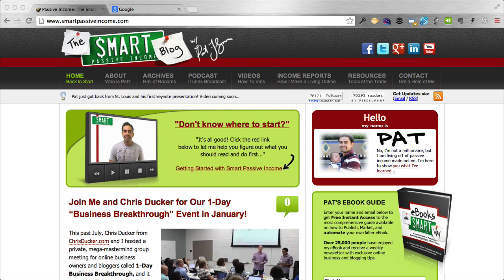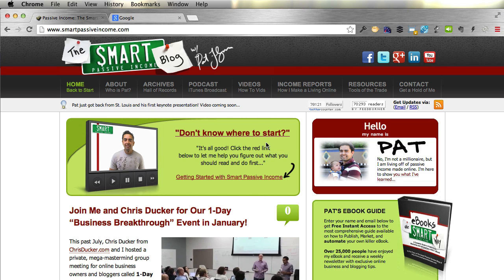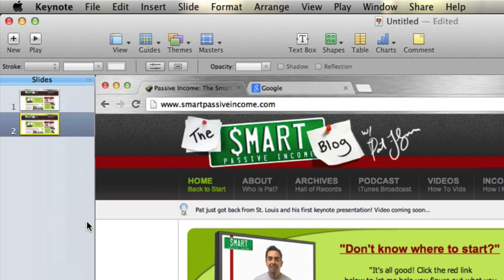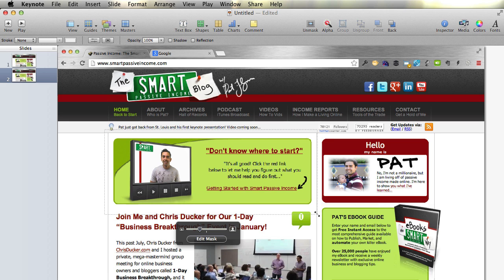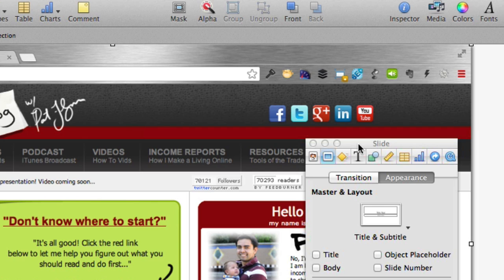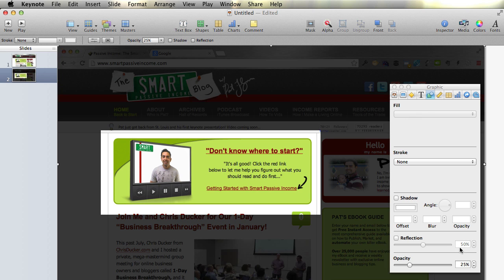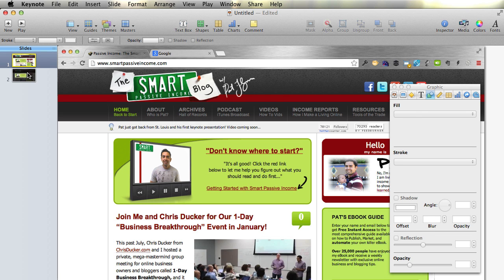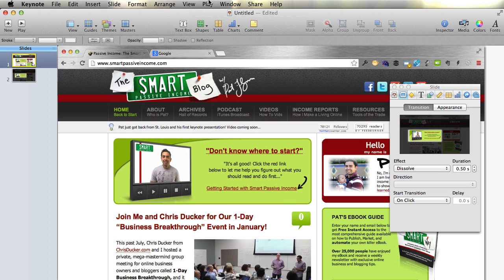How to Create a Lightbox Effect - Keynote Presentation Hack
- A quick tutorial to help you create a lightbox effect in your keynote presentation, which is a slick way to highlight any part of any graphic that you wish.